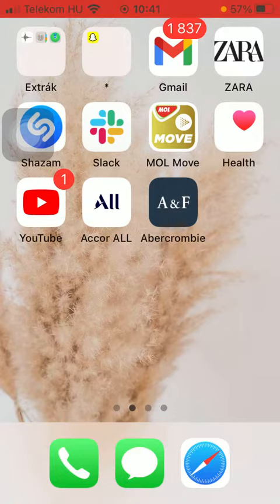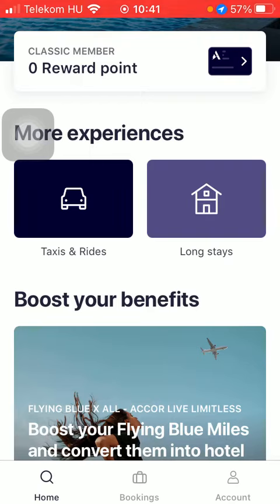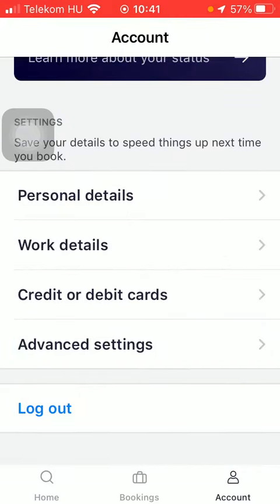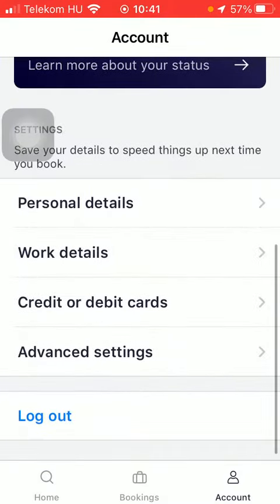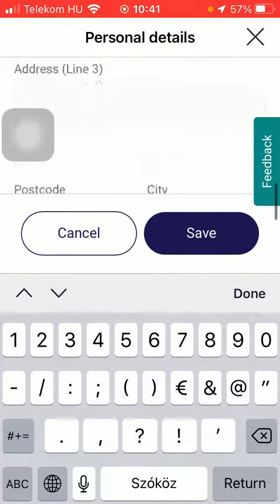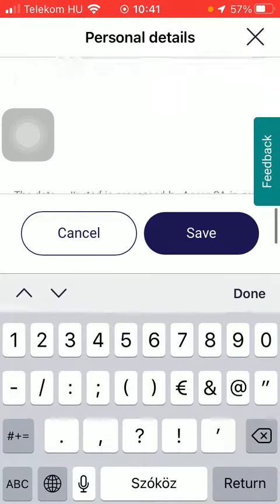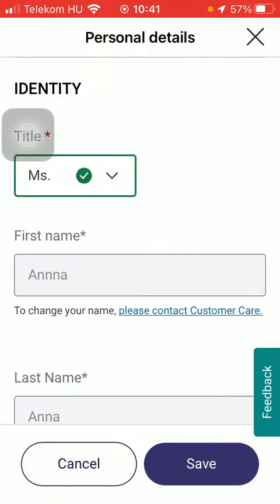How to add personal details to Accor ALL?